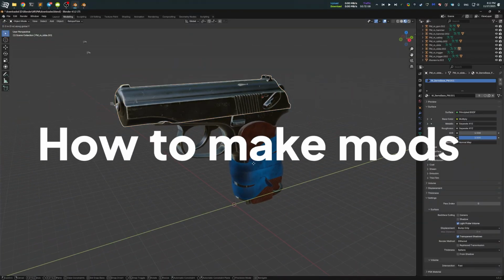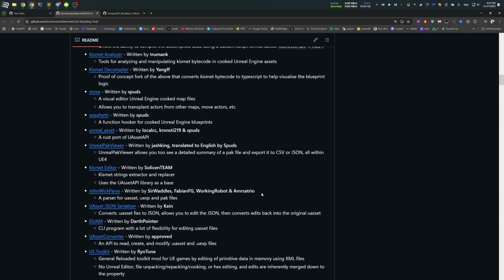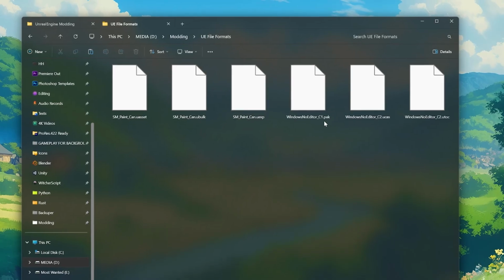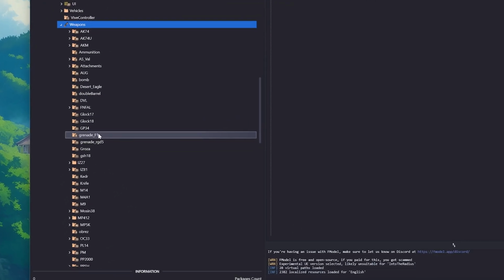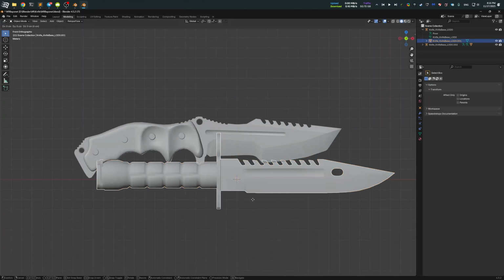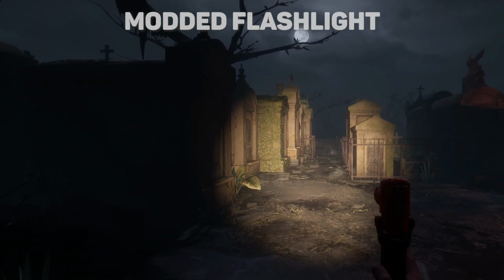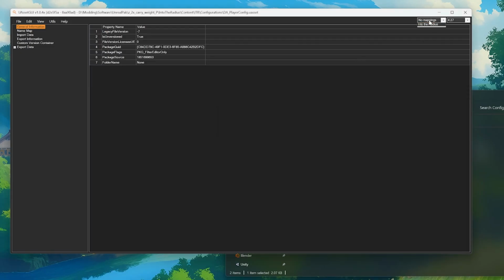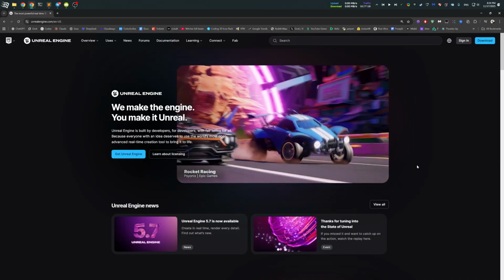Unreal Engine Modding Tutorial for Beginners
An Unreal Engine games modding tutorial.
The basics, uncooking/cooking game files, common mod tools - literally everything you need to start making your own mods.

Chapters:
0:00 - Intro
0:40 - Anyone can make mods!
1:35 - The Basics
3:00 - UE File Types overview (uasset, uexp, ubulk, utoc, ucas)
4:40 - AES key
5:20 - Viewing game files (FModel, UModel)
5:50 - Saving/Exporting game files
6:35 - Blender PSK/PSA plugin
7:10 - Replacing weapon in a game
7:40 - Unreal Engine game assets Cooking
8:30 - Data Tables and Blueprints
8:50 - Walking Dead flashlight example
9:20 - How to pack a mod
10:00 - Scripting mods (UE4SS)
10:45 - Unreal mappings
12:00 - Now you can make your own mods yay!